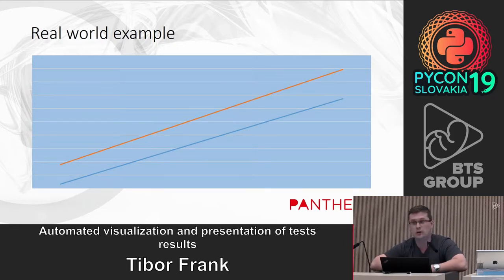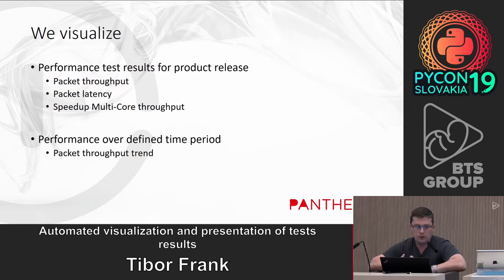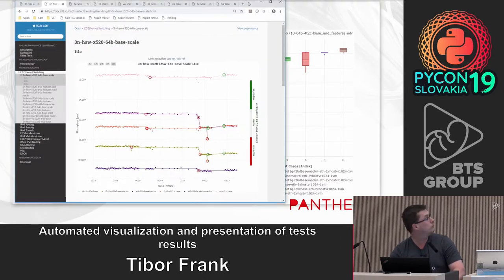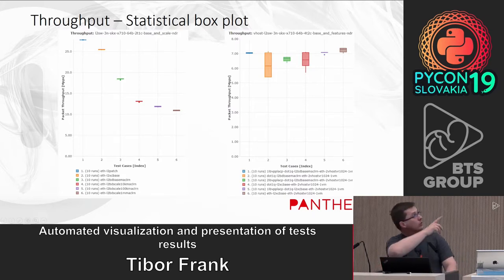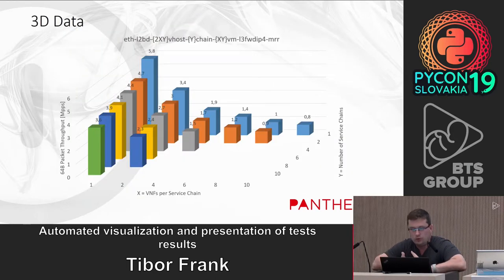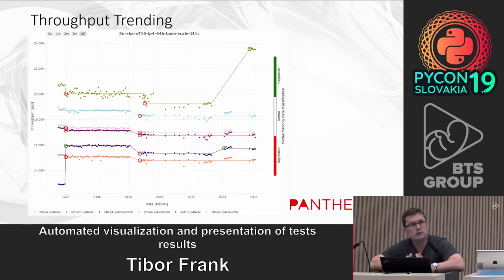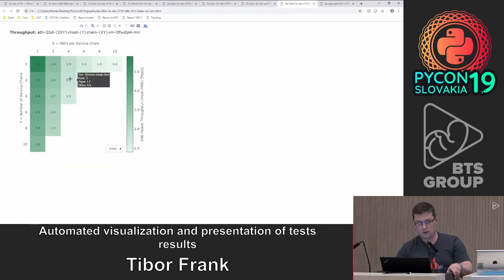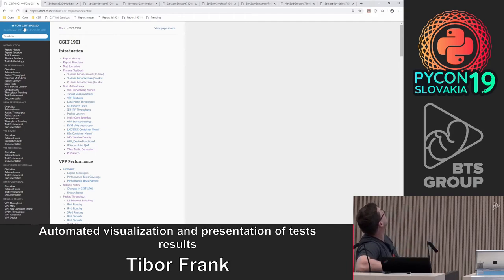Tibor Frank - Automated visualization and presentation of tests results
Thousands of performance tests run by tens of Jenkins jobs generate gigabytes of data. It is not an easy task to provide it to our audience. But we do our best. Data visualization is not only coding in Python, it is above all finding the best way how to transform well structured but boring xml files to fancy and informative graphs and tables. They must be beautiful, gratifying, logical and functional like any good design and/or architecture.